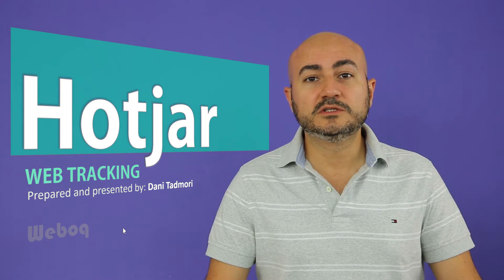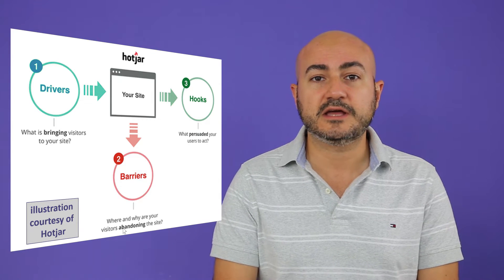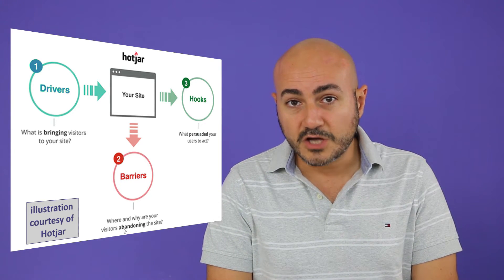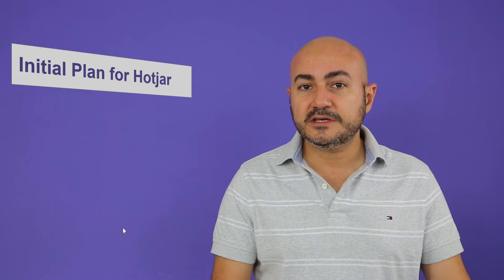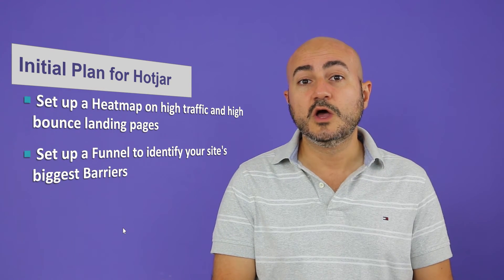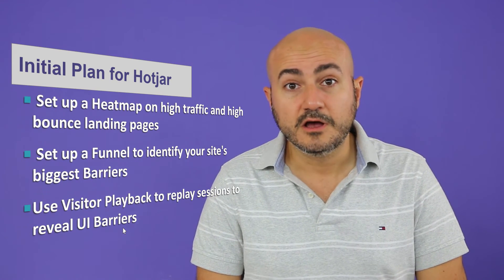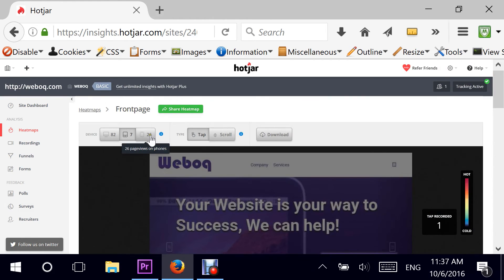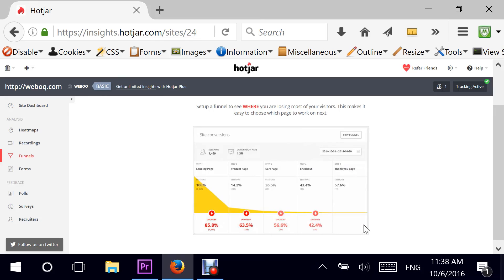Hotjar Simple Action Plan to Understand User Behavior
Use this Simple Hotjar Action Plan to Gather User Insights, Gain Customers, Improve Goal Conversions, Detect Barriers, and Understand your Website and Mobile site visitors. Improve UX and Improve Website Conversions using this Easy to follow Action Plan for Hotjar.